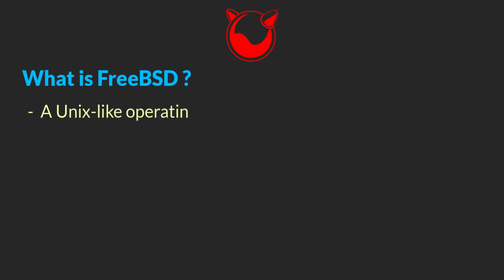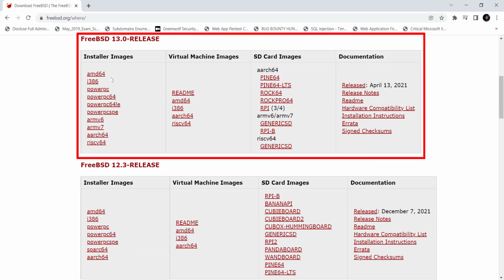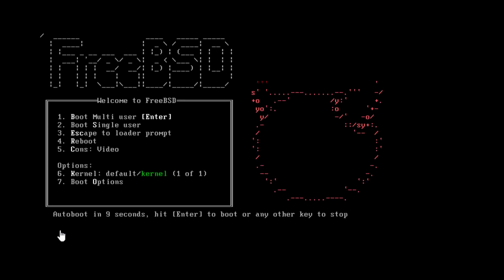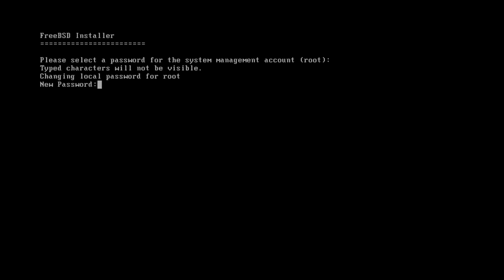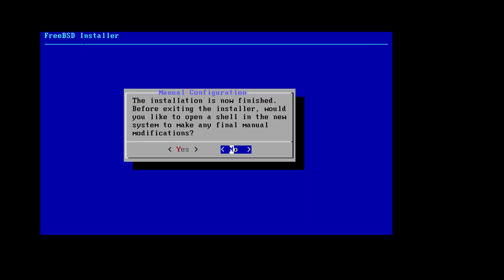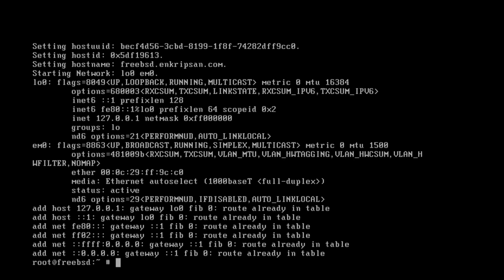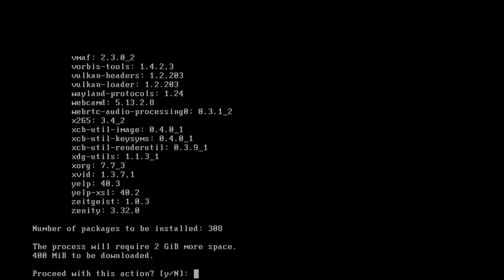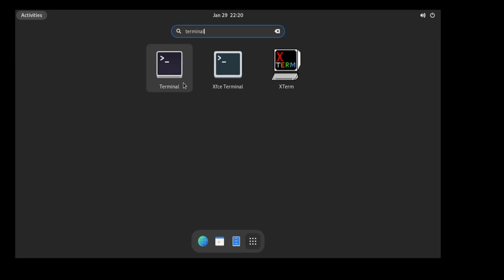Install FreeBSD - Configure Networking + GNOME Desktop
Learn how to install FreeBSD Linux, configure networking and install GNOME desktop.
Before looking into the installation steps, let’s briefly know what is FreeBSD and where it is used.
What is FreeBSD Linux ?
FreeBSD is a Unix-like operating system that is free and open-source. It is based on the Berkeley Software Distribution or BSD.
It is just like another Linux distro but there are two major differences in scope and licensing: FreeBSD maintains a complete system, i.e. the project provides a kernel, device drivers, userland utilities, and documentation, whereas Linux only provides a kernel and drivers and relies on third-parties for system software; and FreeBSD source code is generally released under a permissive BSD license, rather than the copyleft GPL used by Linux.
What is the FreeBSD used for?
FreeBSD is used to be setup and used as a mail server, web server, firewall, FTP server, DNS server, and router, among other things since the base system and the ports collection of the FreeBSD contain a large collection of server-related software.
Who uses FreeBSD ?
FreeBSD is used by a number of enterprises and applications including:- Apple, Cisco, Dell, EMC/Isilon, Intel/McAfee, iXsystems, Juniper, Microsoft Azure, NetApp, Netgate, Netflix, Sony and many others.
So, learning the FreeBSD Linux administration is always a plus point to any IT professionals and the aspirants.
Now, let’s see how to install FreeBSD Linux as a virtual machine in a hypervisor such as VMWare workstation.